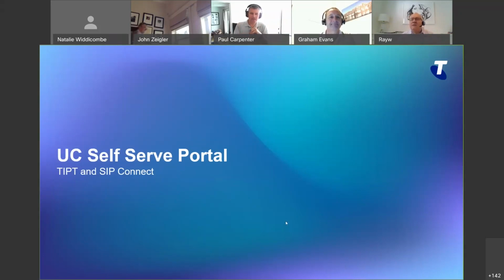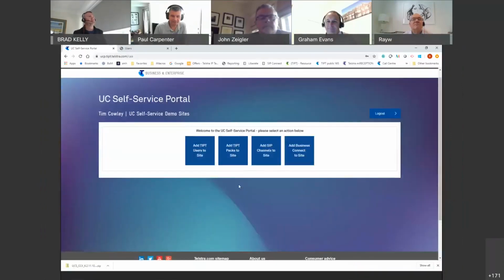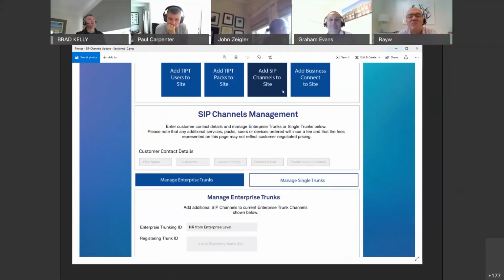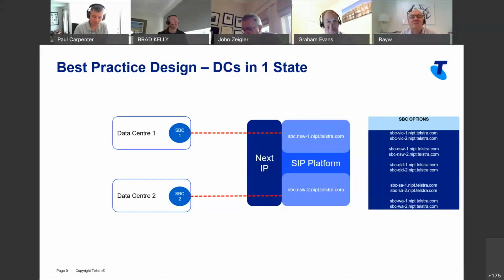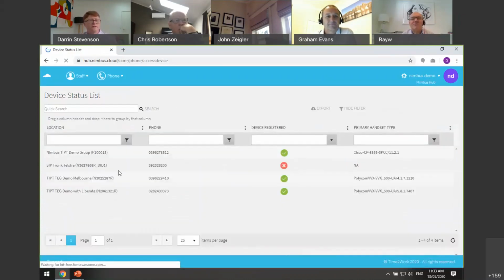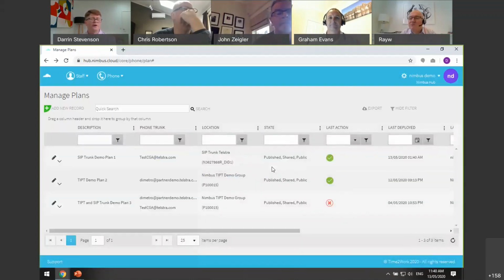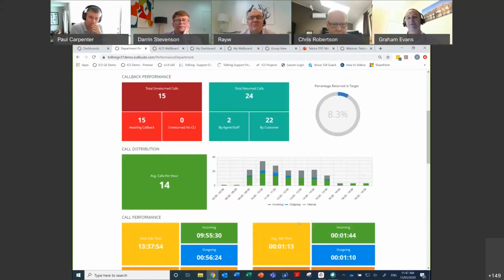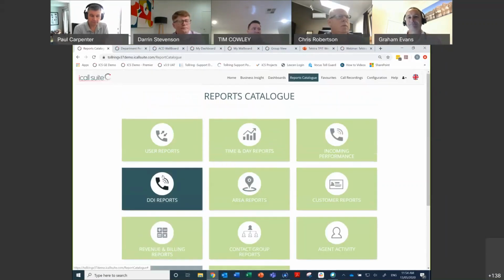Partner Session may 2020 portal nimbus and tollring